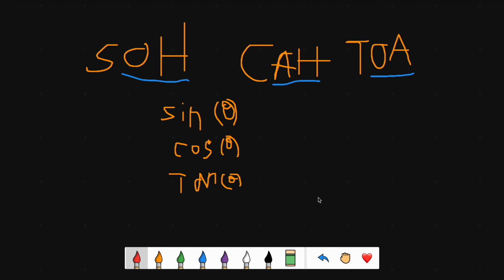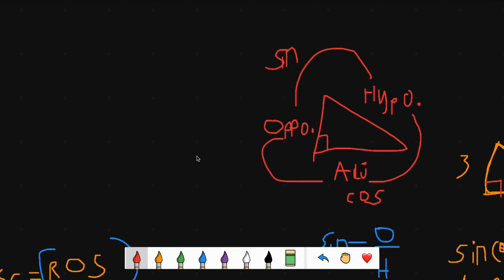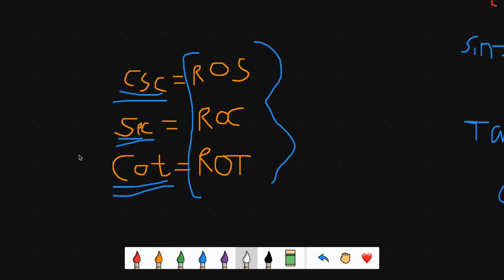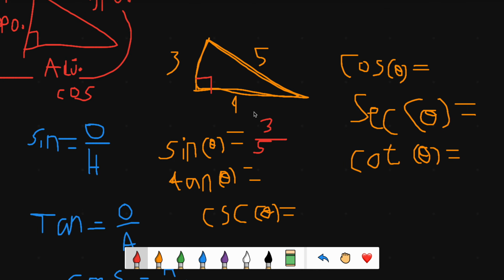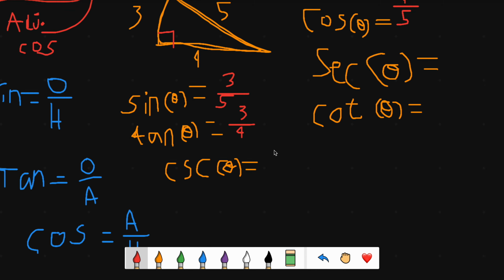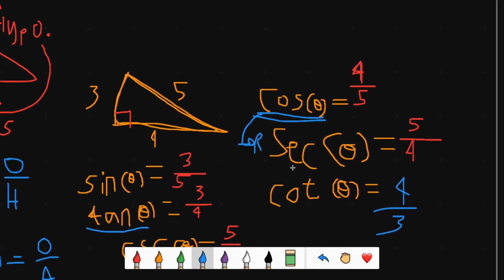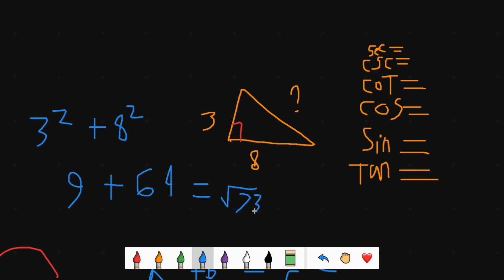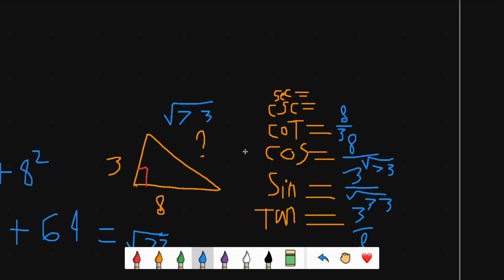Basic Easy Trigonometry | For Beginners of 10th grade, or (higher or lower)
Basic Easy Trigonometry